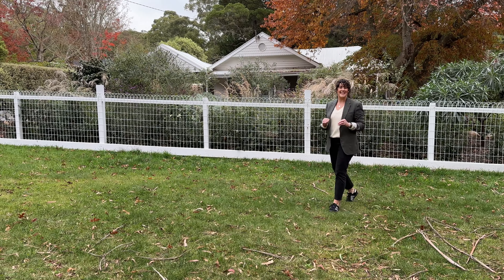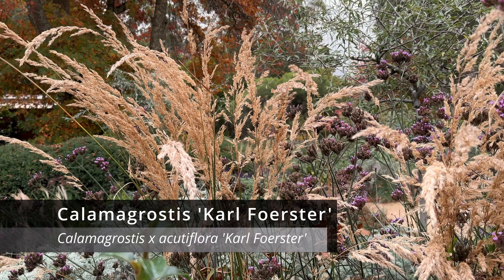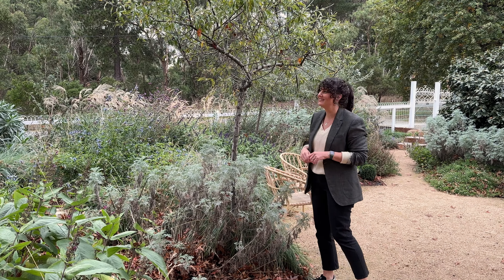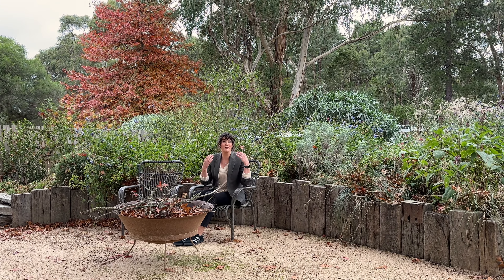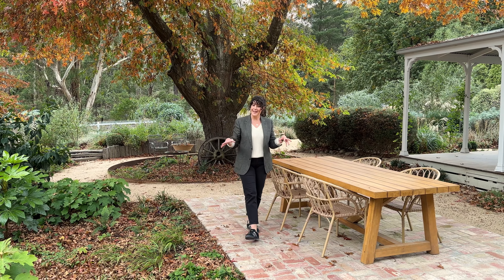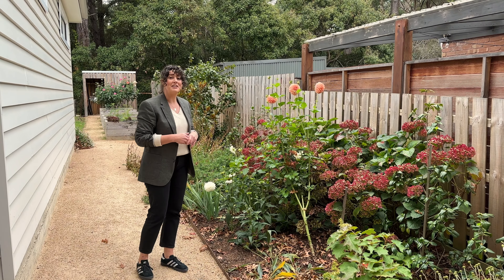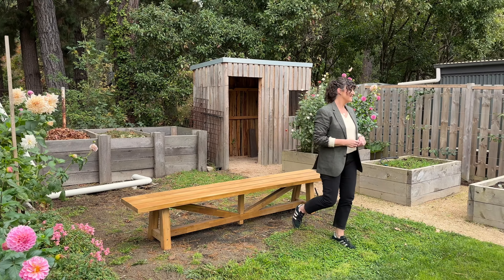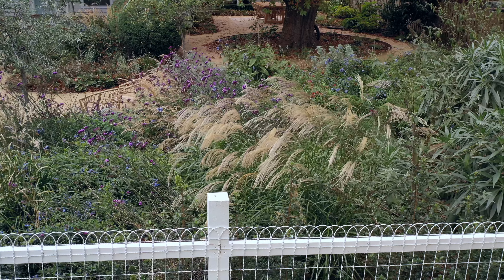A Modern Australian Cottage Garden by Tim Pilgrim | GARDEN DESIGN IDEAS | Bean There Dug That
This beautiful modern cottage garden makeover showcases the best of autumnal colours and textures - it's bursting with garden design ideas for Australian gardens. Welcome to this garden tour of Oak Cottage garden, who's garden design is by the talented Tim Pilgrim. Situated in Macedon, just an hour northwest of Melbourne, nestled beneath a 100-year-old oak tree, this garden offers a perfect blend of contemporary garden design ideas and traditional charm, with seasonal planting ideas for year round beauty. Join me, Chloe from Bean There Dug That, as we explore this enchanting autumn garden and see how it has transformed over the past year.

This garden, planted only a year ago, has matured beautifully, showcasing vibrant autumnal colours. The sunken garden space, enhanced by staggered plantings, invites you to explore its depths, offering a tranquil escape. The garden's design thoughtfully incorporates the existing 100-year-old oak tree, creating a unique blend of history and modernity. Tim Pilgrim's expertise is evident in every corner, from the dead seed heads adding texture to the neatly clipped westringias.

As we wander through the garden, you'll notice the clever use of recycled sleepers to create a retaining wall around the fire pit area, adding both functionality and charm. The garden's cool colour palette, mixed with silvers and the texture of grasses, creates a relaxing and calming environment. The Willow-Leaved Pears, often mistaken for olive trees, add a distinctive touch with their curled leaves.

One of the highlights of this garden is the seamless integration of various plant species to create a dynamic and ever-changing landscape. The oak tree's shade creates a microclimate, presenting both challenges and opportunities. Despite losing a few plants over the past year, the garden thrives with hellebores, ferns, liriopes, and the beautiful oakleaf hydrangea.

The front entrance, with its contemporary cottage garden surrounding a traditional cottage, sets a picture-perfect scene. The use of box hedges right up against the house connects the garden and the house, creating a unified and harmonious space. The Seaside Daisy borders add a tough, drought-tolerant edge that requires minimal maintenance.

Moving to the backyard, we find a spacious lawn perfect for the family's dog to run around, veggie beds for homegrown produce, and a charming potting shed. The removal of a large water tank has opened up the space for Virginia's dream of a beautiful glasshouse. The espaliered apples along the fence promise a productive addition to the garden once they mature.

Virginia, having lived most of her life in a warmer climate, relied on Tim Pilgrim's expertise to create a garden that not only fits the cottage's era but also thrives in the cooler Macedon climate. The repetition of silvery plants like Seaside Daisies, Lambs Ear, and cat mint from the front yard to the backyard ties the spaces together, despite their current differences.

As we conclude our tour, it's clear that this garden is more than just a visual delight; it's a year-round retreat that changes with the seasons. In winter, when the deciduous trees shed their leaves, the garden will still offer beauty with its grasses and perennials ready to burst back to life in spring. This garden truly belongs on the cover of a magazine, and it inspires us to consider the seasonal changes and plant varieties that offer beauty throughout the year.

📣 We’d love to hear your favourite features of this garden. Share in the comments below.

FILMED ON: Dja Dja Wurrung, Taungurung & Wurundjeri Woi Wurrung country in Macedon, VIC

BEAN THERE DUG THAT:
Your go-to for gardening know-how and access to inspiring Australian gardens - Horticulturist & Garden Coach Chloe Thomson

Grow your gardening knowledge, learn how to keep your plants alive, & garden in any space with Chloe’s online gardening course: SPROUT SCHOOL!

DO YOU HAVE A GARDEN YOU WANT US TO FEATURE?